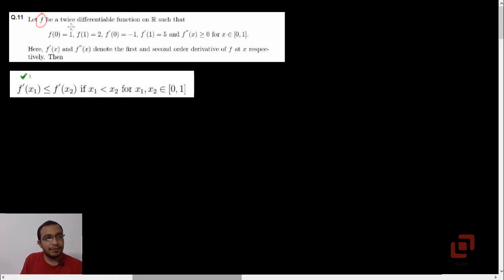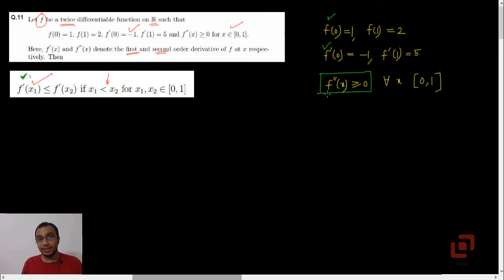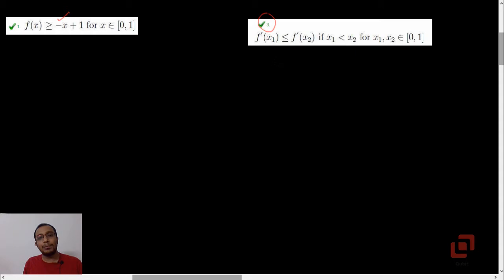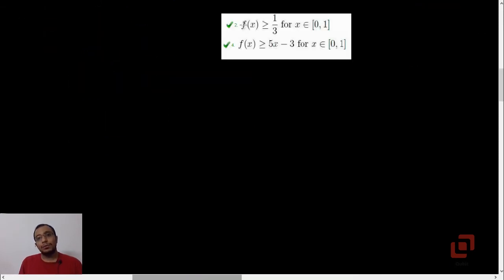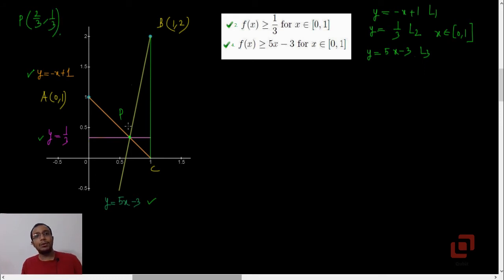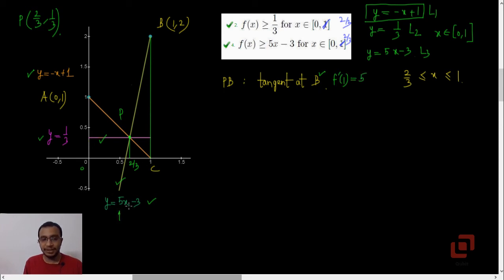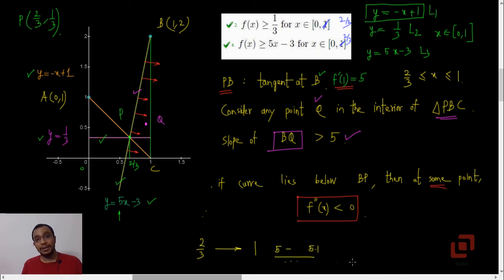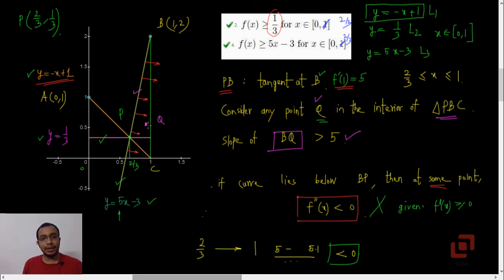NEST 2020 Shift 1 Mathematics | Q.11 Complete Solution